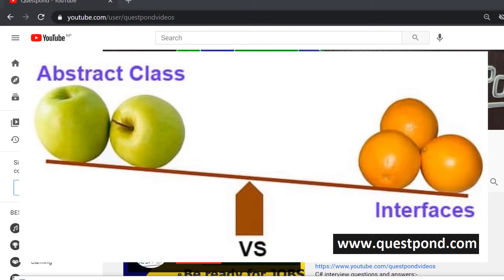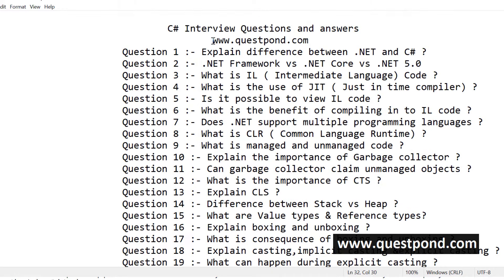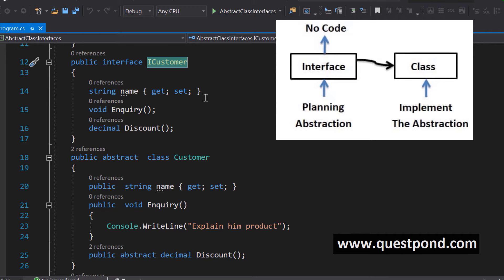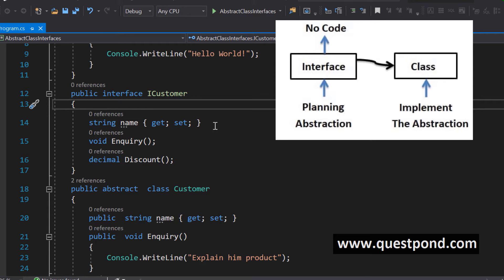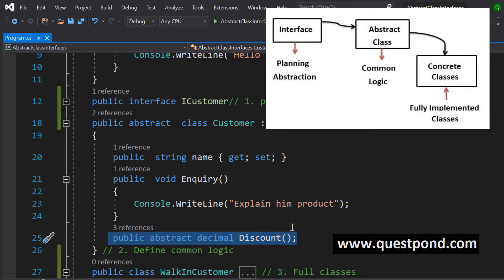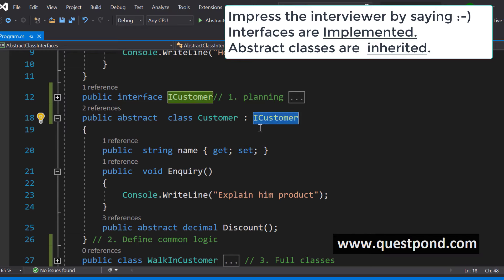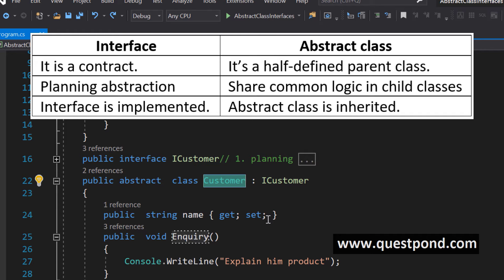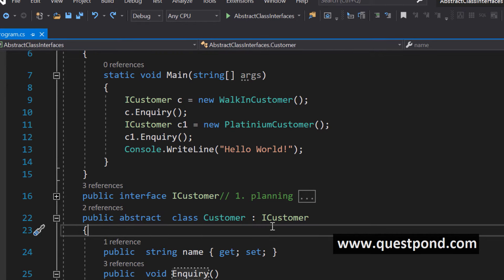Abstract Class vs Interface in C# | C# Interview Questions | Csharp Interview Questions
abstract class vs interface in C#
Below is the Full syllabus of C# interview question courses
Question 1 :- Explain difference between .NET and C# ?
Question 2 :- .NET Framework vs .NET Core vs .NET 5.0
Question 3 :- What is IL ( Intermediate Language) Code ?
Question 4 :- What is the use of JIT ( Just in time compiler) ?
Question 5 :- Is it possible to view IL code ?
Question 6 :- What is the benefit of compiling in to IL code ?
Question 7 :- Does .NET support multiple programming languages ?
Question 8 :- What is CLR ( Common Language Runtime) ?
Question 9 :- What is managed and unmanaged code ?
Question 10 :- Explain the importance of Garbage collector ?
Question 11 :- Can garbage collector claim unmanaged objects ?
Question 12 :- What is the importance of CTS ?
Question 13 :- Explain CLS ?
Question 14 :- Difference between Stack vs Heap ?
Question 15 :- What are Value types & Reference types?
Question 16 :- Explain boxing and unboxing ?
Question 17 :- What is consequence of boxing and unboxing ?
Question 18 :- Explain casting,implicit casting &explicit casting ?
Question 19 :- What can happen during explicit casting ?
Question 20 :- Differentiate between Array and ArrayList ?
Question 21 :- Whose performance is better array or arraylist ?
Question 22 :- What are generic collections ?
Question 23 :- What are threads (Multithreading)?
Question 24 :- How are threads different from TPL ?
Question 25 :- How do we handle exceptions in C#(try/catch)?
Question 26 :- What is the need of finally?
Question 27 :- Why do we need the out keyword ?
Question 28 :- What is the need of Delegates ?
Question 29 :- What are events ?
Question 30 :- difference between Abstract class and interface ?
Question 31  :- What is a delegate and How to create a delegate ?
Question 32  :- Where have you used delegates ?
Question 33  :- What is a Multicast delegates ?
Question 34  :- What is a Event ?
Question 35  :- How to create a event ?
Question 36  :- Delegate vs Events.
Question 37  :- What is a class and object ?
Question 38  :- Abstraction vs Encapsulation?
Question 39  :- Explain Inheritance ?
Question 40  :- Explain virtual keyword ?
Question 41  :- What is overriding ?
Question 42  :- Explain overloading ?
Question 43  :- Overloading vs Overriding ?
Question 44 :- What is polymorphism ?
Question 45 :- Can polymorphism work with out inheritance ?
Question 46 :- Explain static vs dynamic polymorphism ?
Question 47 :- Explain operator overloading ?
Question 48  :- Why do we need Abstract classes ?
Question 49  :- Are Abstract methods virtual ?
Question 50  :- Can we create a instance of Abstract classes ?
Question 51  :- Is it compulsory to implement Abstract methods ?
Question 52  :- Why simple base class replace Abstract class ?
Question 53  :- Explain interfaces and why do we need it ?
Question 54  :- Can we write logic in interface ?
Question 55  :- Can we define methods as private in interface ?
Question 56  :- Want to change interface whats the best practice ?
Question 57  :- Explain Multiple inheritance in Interface ?
Question 58  :- Explain Interface Segregation principle ?
Question 59  :- Can we create instance of interface ?
Question 60  :- Can we do Multiple inheritance with Abstract classes ?